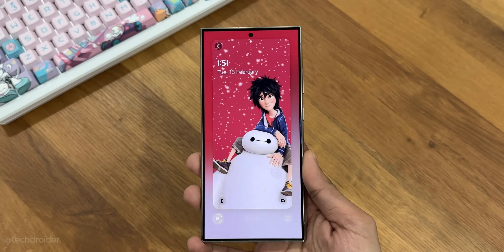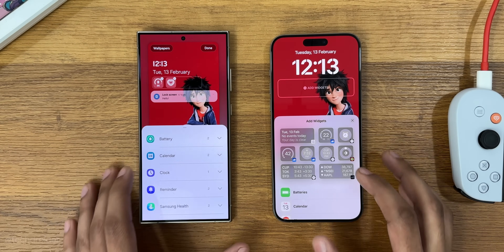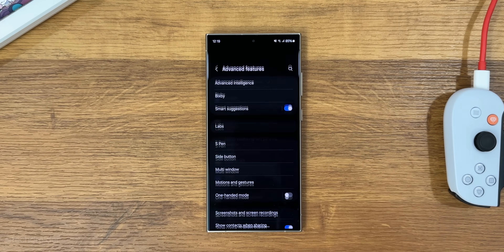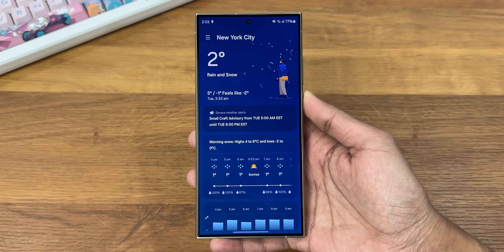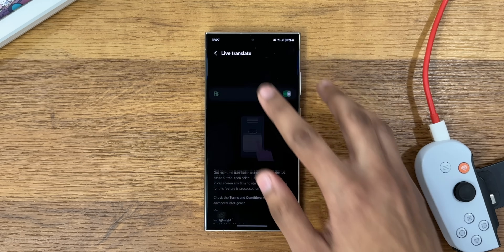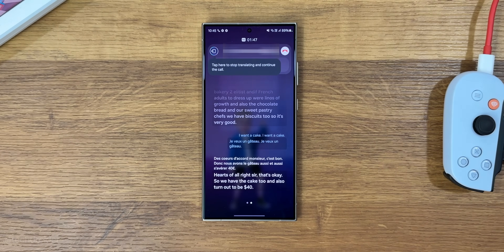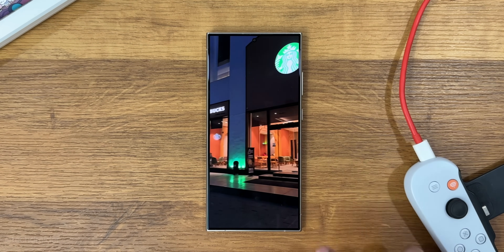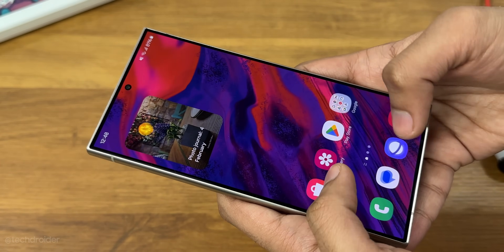Samsung OneUI 6.1 LIVE - Features & Changes!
Samsung have done it. OneUI 6.1 based on Android 14 with Galaxy AI is here, Samsung have added tons of Awesome Features and Changes both in LockScreen and Galaxy AI. OneUI 6.1 download available soon for Samsung Galaxy S23 Ultra, S22, S21 Series.